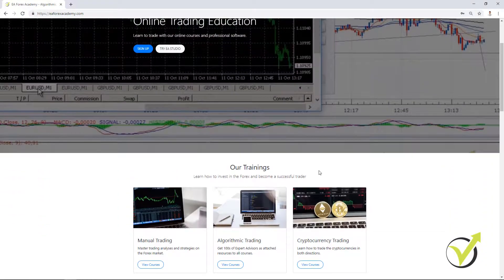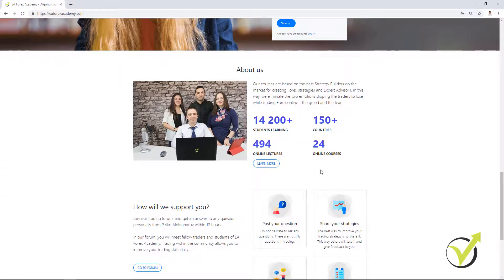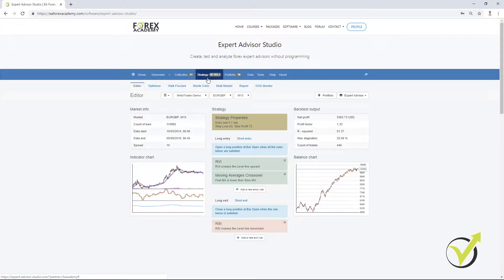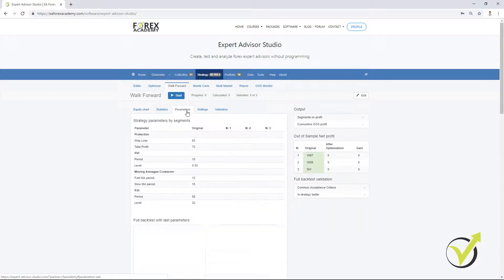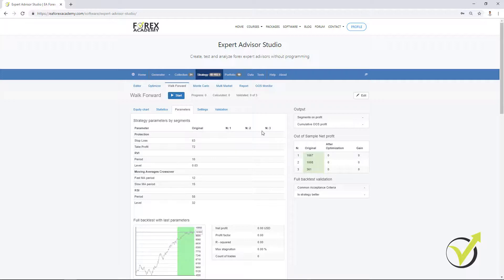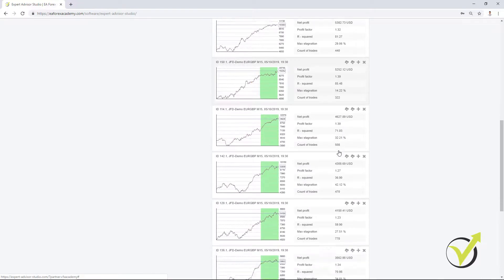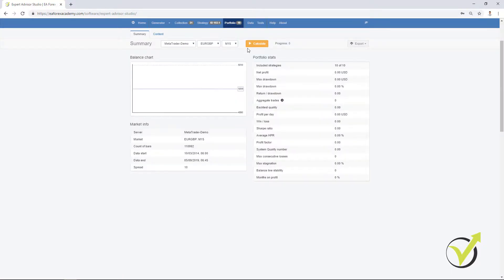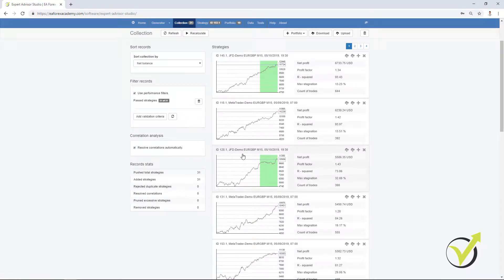Walk Forward Optimization: Forex Trading With Portfolio EAs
Walk Forward optimization: Forex trading with portfolio EAs is our latest course launched by Petko Aleksandrov, the head Trader at the EA Forex Academy. In this course, the Trader includes 30 strategies grouped in three portfolio Expert Advisors for the quad spares. The complete course

The Trader decides to dedicate this course to Walk Forward optimization. This is an advanced analytics tool for algorithmic trading. He uses the strategy builder Expert Advisor Studio, a professional program to generate, analyze, and export strategies as Expert Advisors.

A Walk Forward optimization is a robustness tool that all strategies should pass before actual trading. It checks they're over-optimization by trying to find better parameters for the strategy. If the Walk Forward optimization fails to find better strategies, this gives the sign that the parameters of the original strategy were fit to the historical data, and this Expert Advisor is over-optimized.

How does the Walk Forward optimization work?

It divides the backtested period into different segments. It optimizes the first segment and simulates trading on the next. After that, it includes the next segment and optimizes it together with the previous one. Again simulated trading is performed for the next segment. This process repeats until the end, and the Walk Forward optimization shows a complete backtest with the final parameters from the last segment. We can compare if the strategy is better than the initial land or not. If it is a better strategy than we just have a better strategy.

In this Walk Forward optimization course, you will find attached 30 strategies that passed the robustness test and are ready for trading as portfolio Expert Advisors. Also, the Trader will launch a new portfolio of Expert Advisors every new month.

He shows during the course how to place the Expert Advisors properly over the trading child and how to follow the results because the idea is to trade only the strategies that are profitable at the current market conditions.